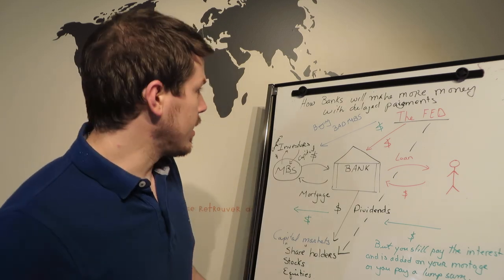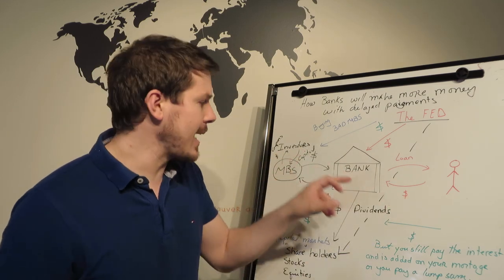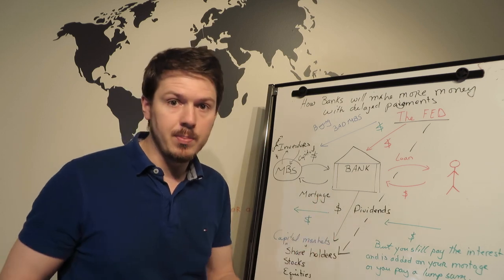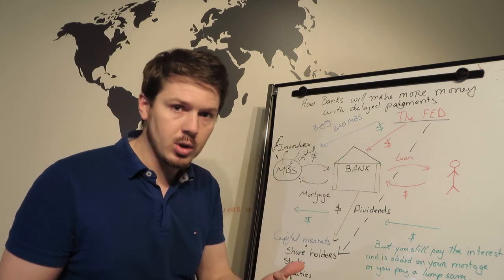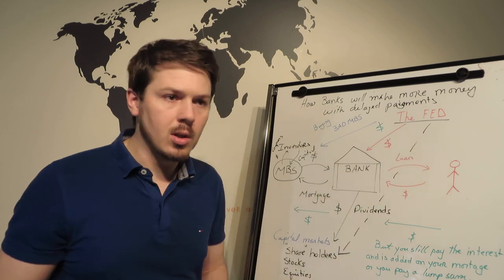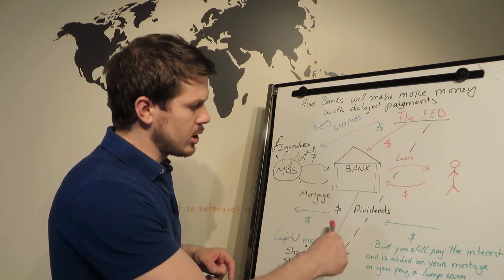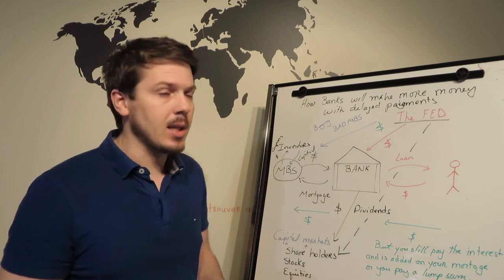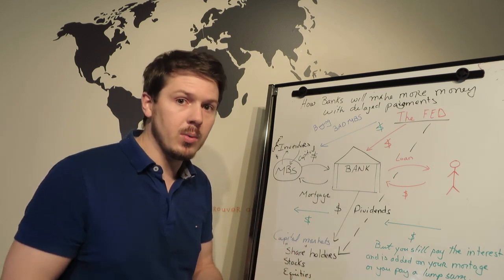Bank Bail Out - How they make money with delayed mortgages!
How banks will make money with the delayed mortgage payments. Due to some circumstances, people are unable to make their monthly mortgage payments. This scenario has brought banks to get creative, telling people not to pay their monthly payments, why? so that they can ask for free liquidity provided by the central banks.

Remember there is never a free lunch. The interest continues to add and is added on top of your loan. We must first understand the banking system, once you take on a loan, it is sold to another investor and it converted into an MBS(Mortgage-backed security). If you stop making the payment, the bank still needs liquidity to pay their coupons/investors.

Central banks will supply the liquidity, will buy the MBS that become junk and will also by large caps, which big banks are in. Essentially, the banks will get money to balance their balance sheet. Of course, this is based on my opinion and reflections.

Tomy Shaw
Author and Real Estate Investor
Millionaire Real Estate Investing Secrets
Millionaire's Secret KnowL'Edge
Multiple Sources of Income